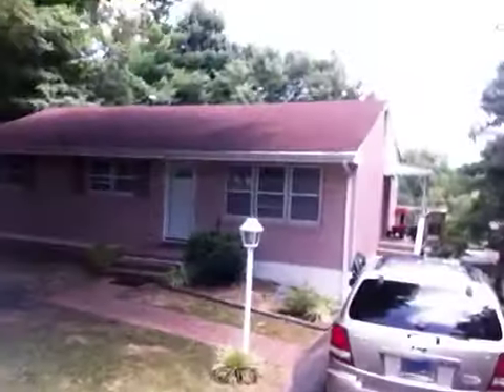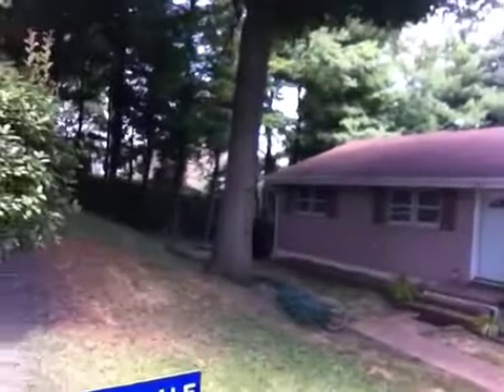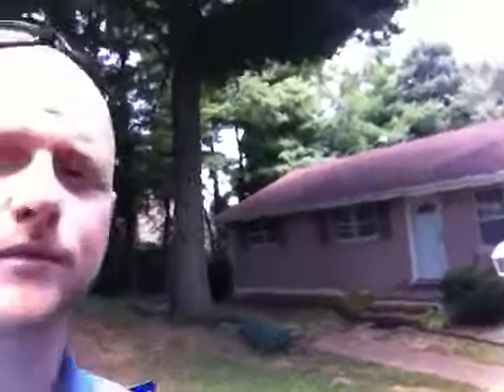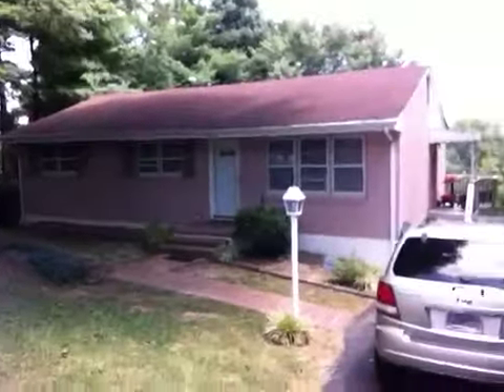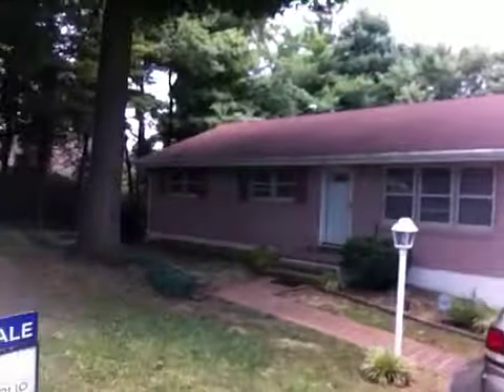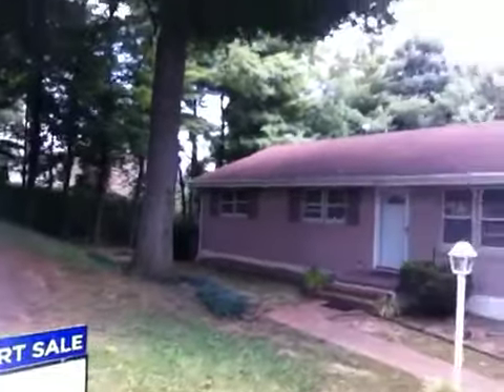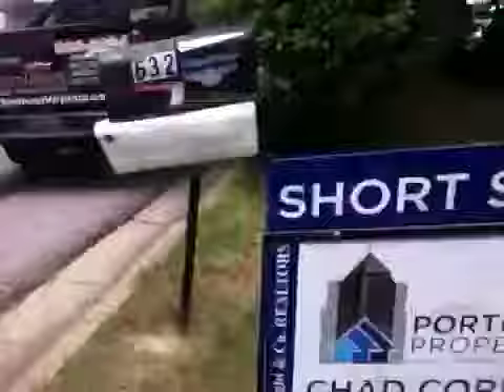Selling a Home as a Short Sale or Buying a Short Sale - Roanoke, Salem & Smith Mountain Lake VA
Example of a great Short Sale Home for Sale in Salem, VA.  If you're behind on payments or owe more than you can sell your home for a Short Sale may be your best option.  Visit the links below to learn more about why we have a 95% success rate closing short sales where most agents only close 40%.

Portfolio Properties is owned and maintained by Chad Corbett, Salesperson for Wainwright & Co. - REALTORS, Moneta, VA.  Licensed in the commonwealth of Virginia.